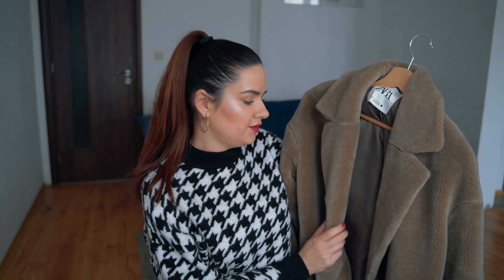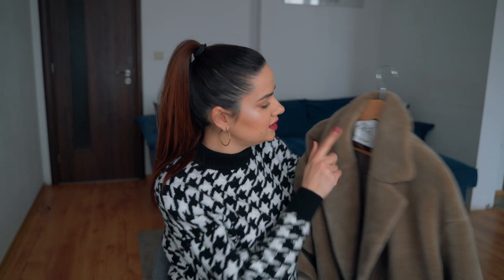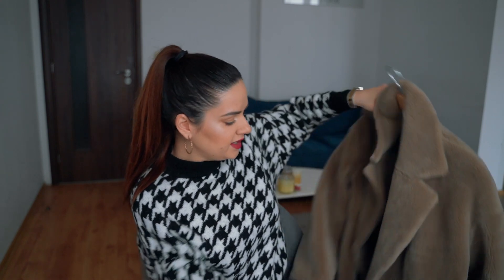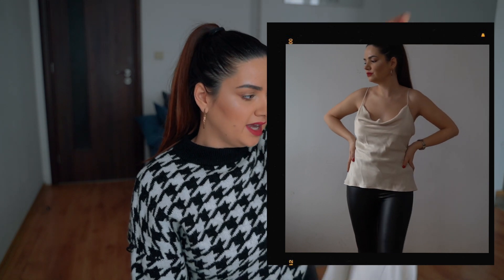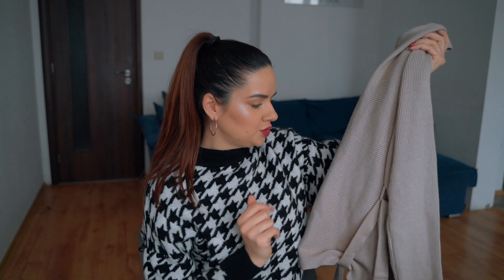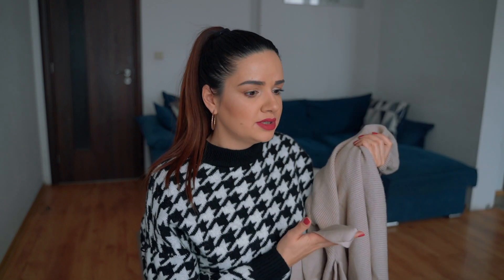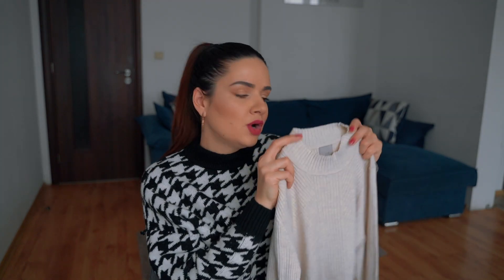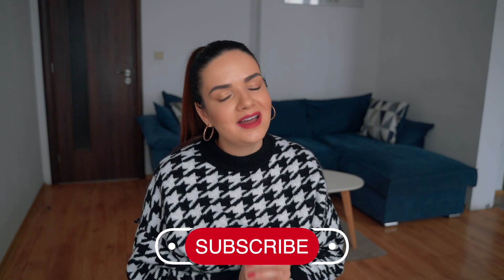ZARA H&M SALE TRY ON HAUL | Winter sale haul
ZARA + H&M winter sale try on haul
Hey today's video is a try on haul and I am showing you all the clothes that I bought recently. I have some really cute items from ZARA and H&M that I can't wait to share with.